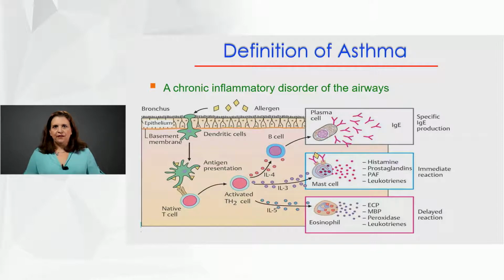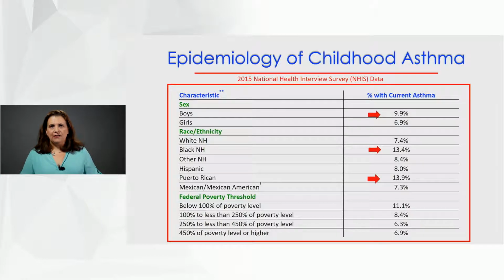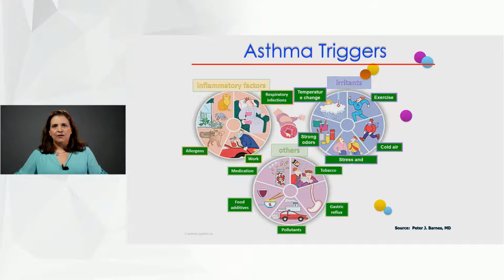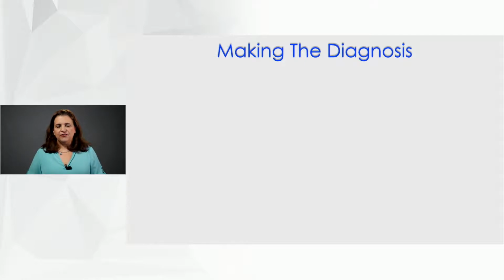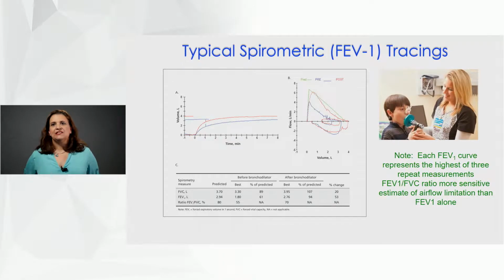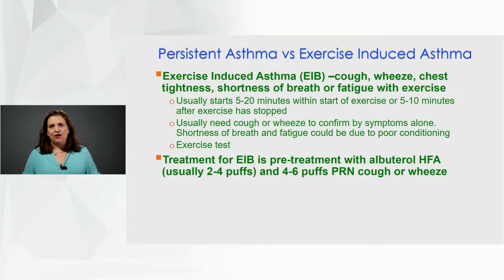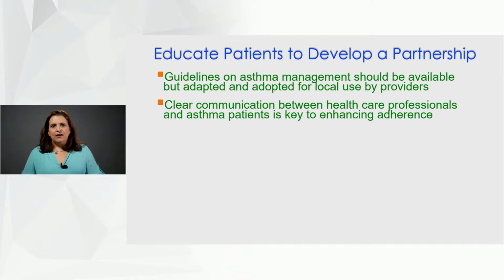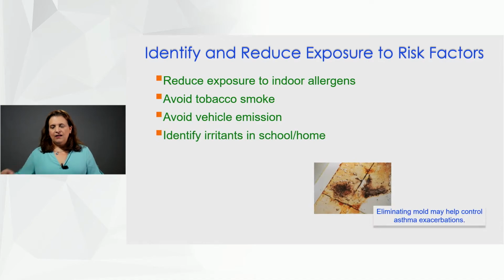Identification and Diagnosis of Asthma | Isabel L. Virella-Lowell, MD,